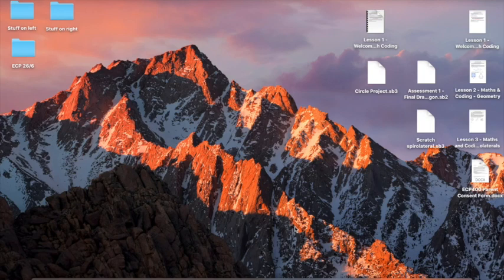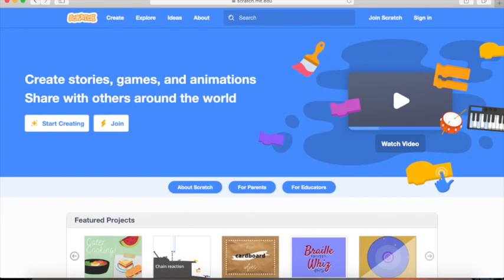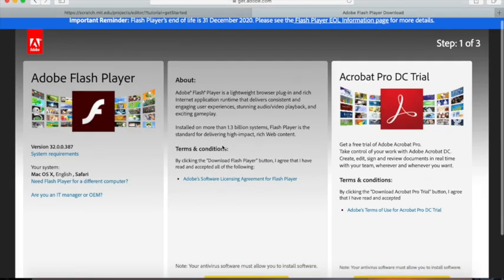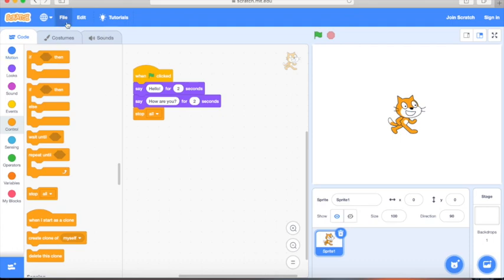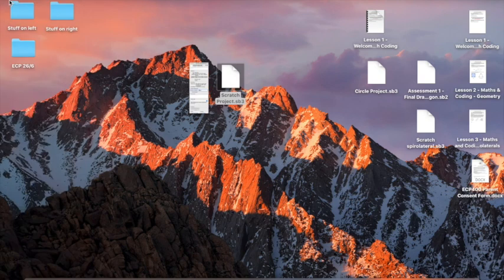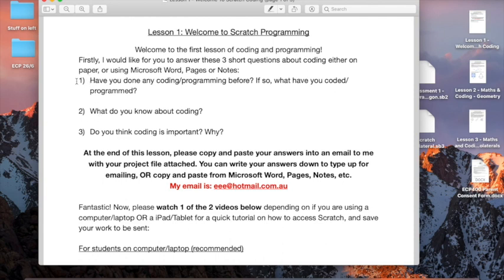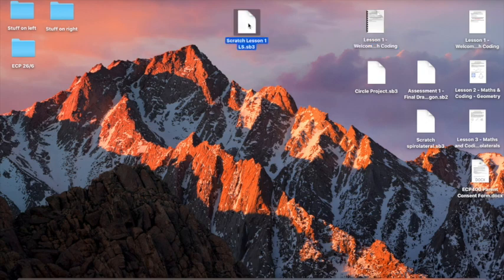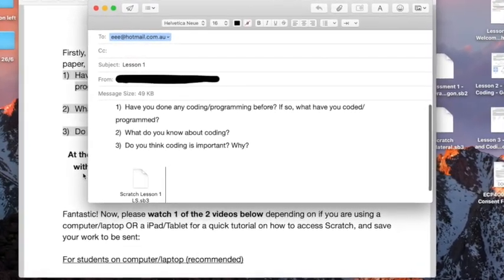Scratch: Lesson 1 - Using a Laptop or Computer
Walks students through how to access Scratch, save Scratch projects, and send them via email